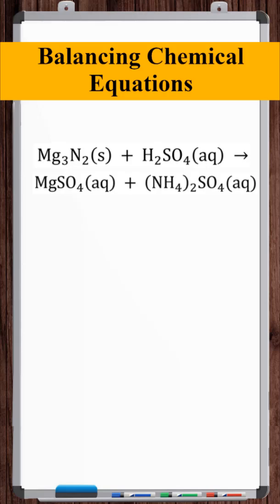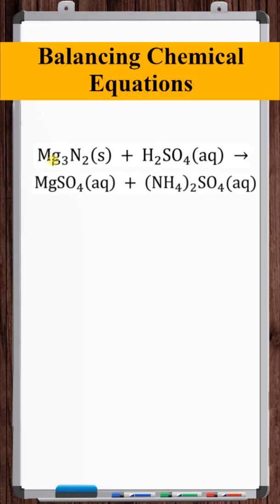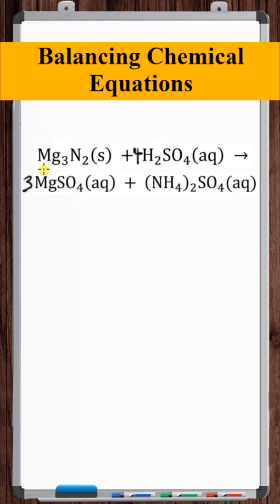Balancing a Chemical Equation [ Mg3N2 (s) + H2SO4 (aq) --- MgSO4 (aq) + (NH4)2SO4 (aq) ]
In this video, a chemical equation is balanced.